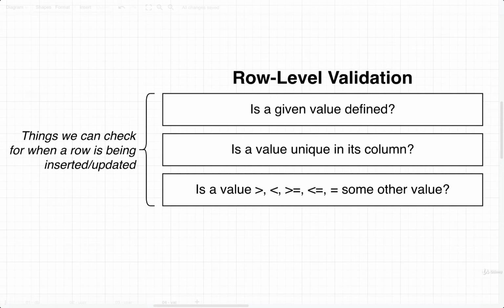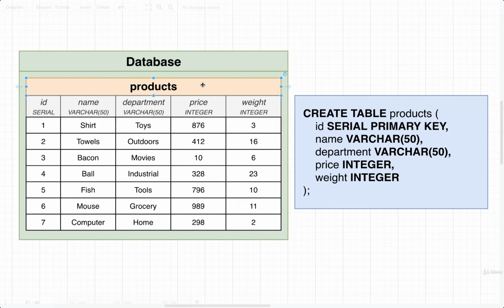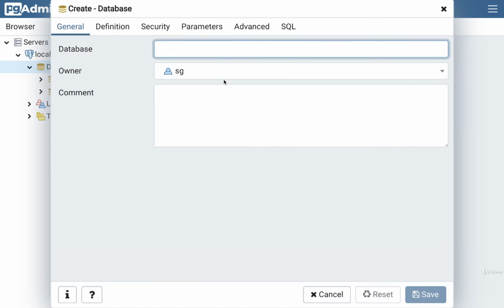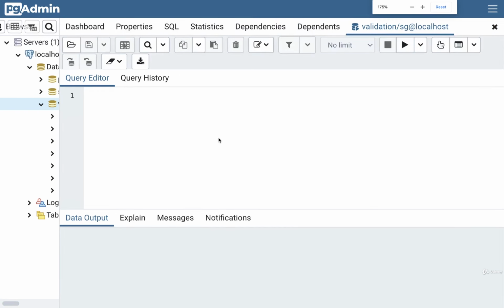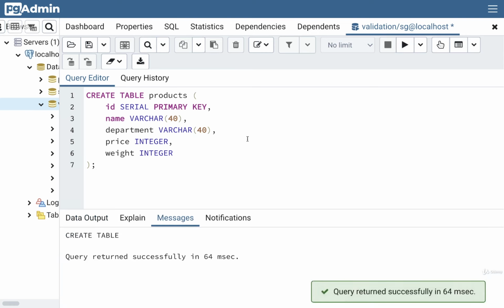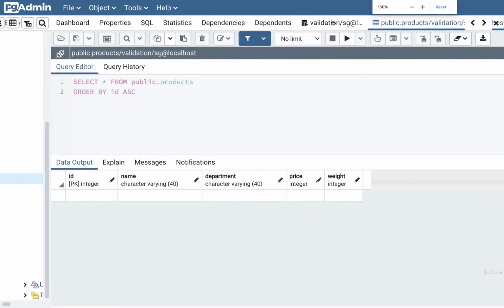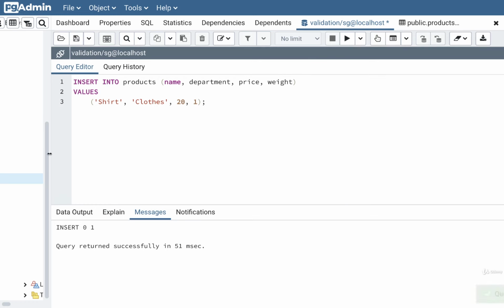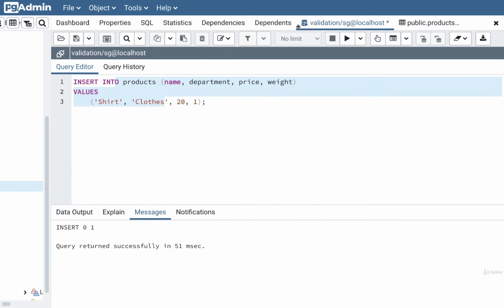SQL and PostgreSQL The Complete Training Course 131